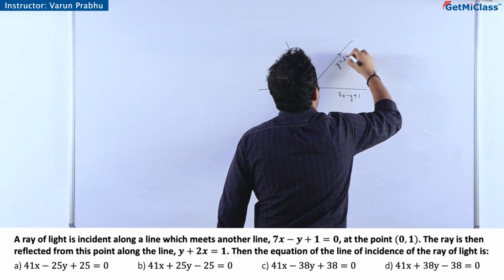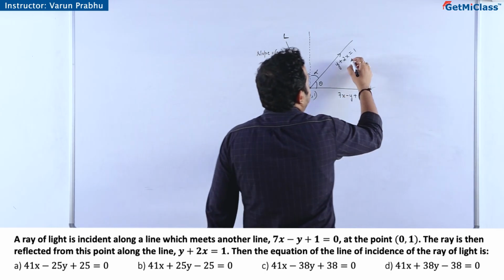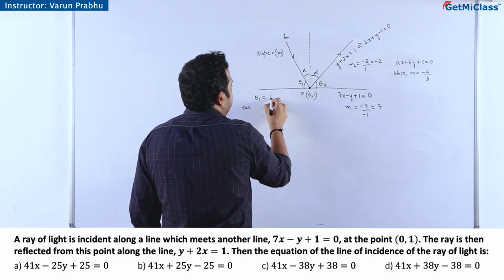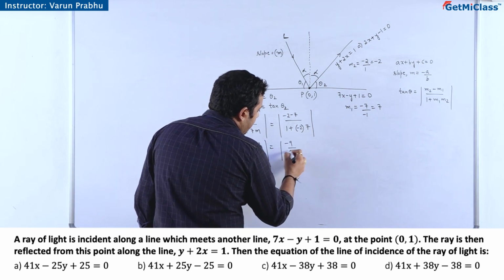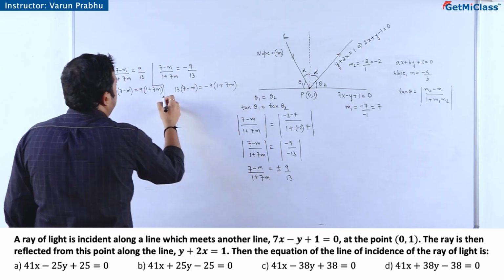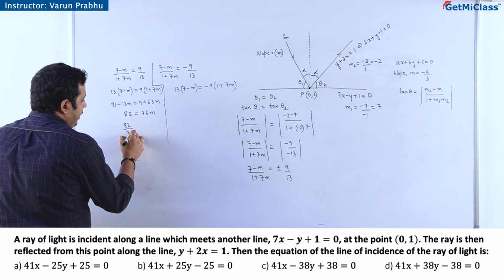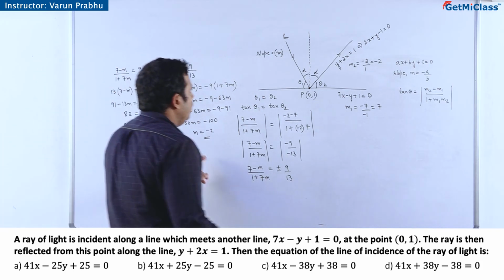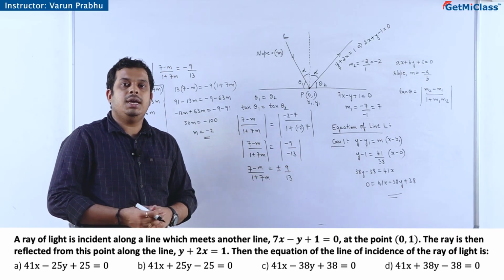Reflection of Light Along Lines JEE 11th Maths 2D Geometry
The ray of light is reflected from the point (0,1) along the line y+2x=1. To find the equation of the line of incidence, we need to consider the angle of incidence and reflection. The slope of the original line is -1/2, which becomes 1/2 after reflection, resulting in a new equation of 41x - 38y + 38 = 0.